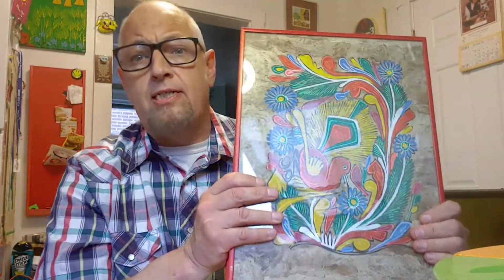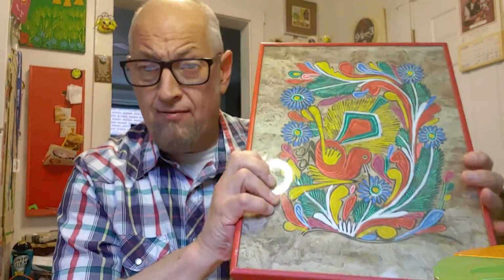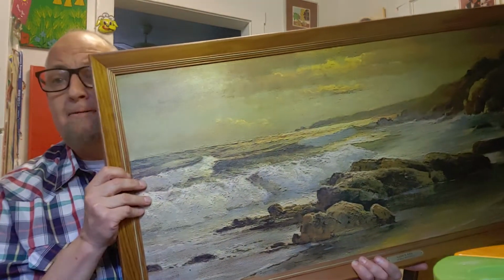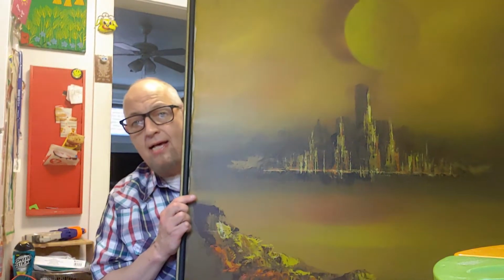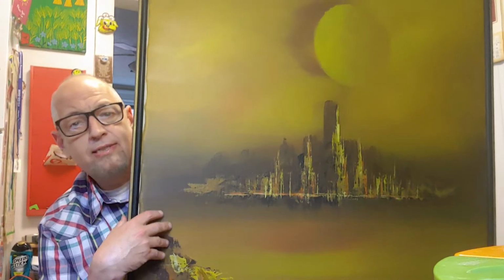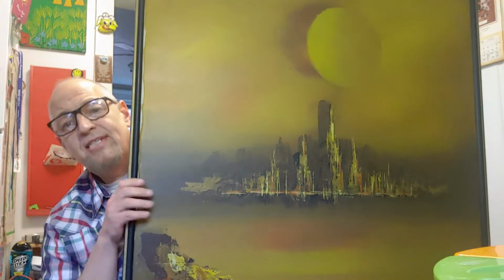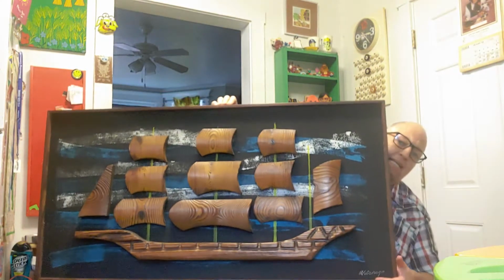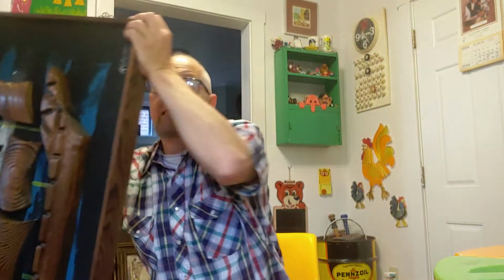Mid Mod Money w/John Evans ep. #12 Flea market finds. WITCO VIKING SHIP!!!!!